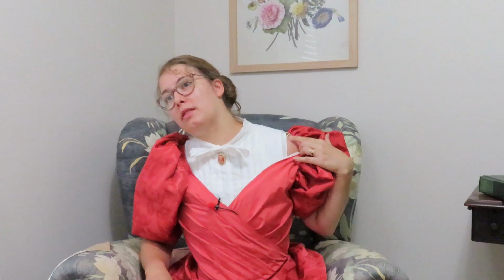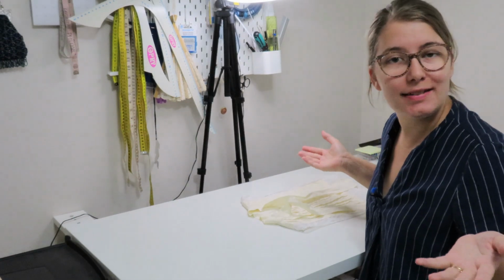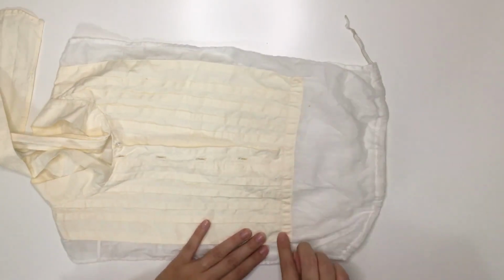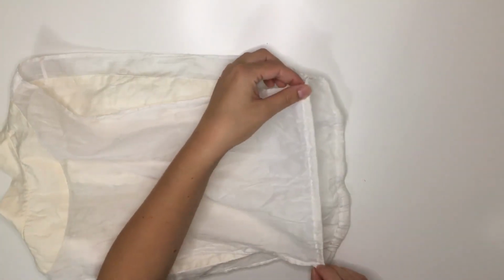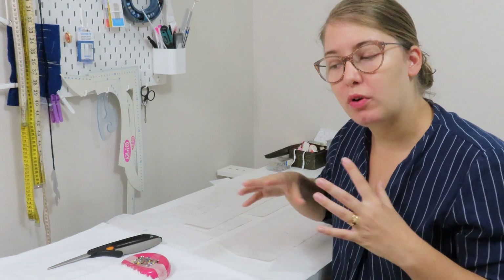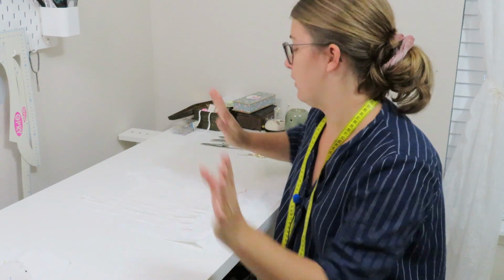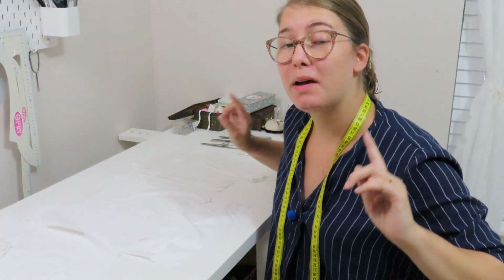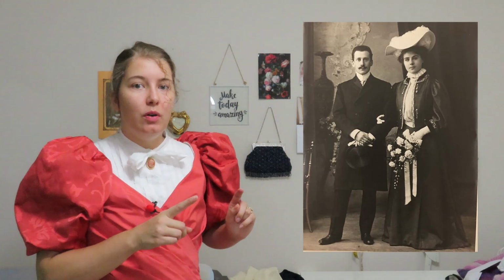Victorian clothing on a budget: Sewing a chemisette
In this video I will tell you all a bit more about the ways that the Victorians managed to keep up with the fashion standards, even on a smaller budget. I will show you how to sew a chemisette and what things I learnt while making it.

Shoes by Jobearboots